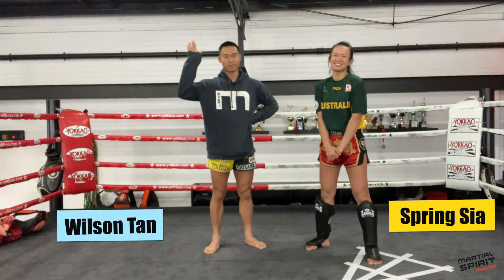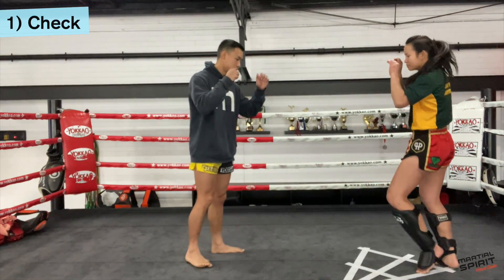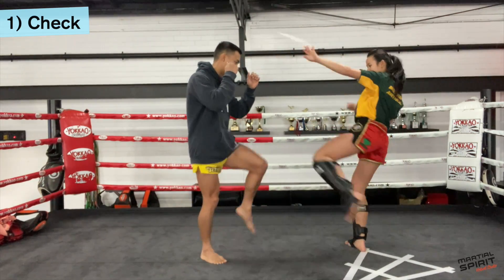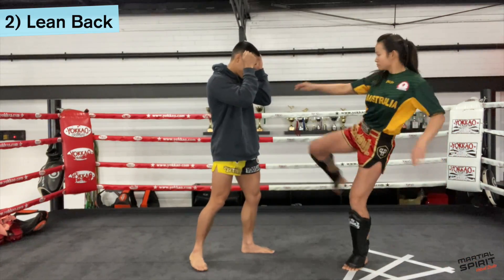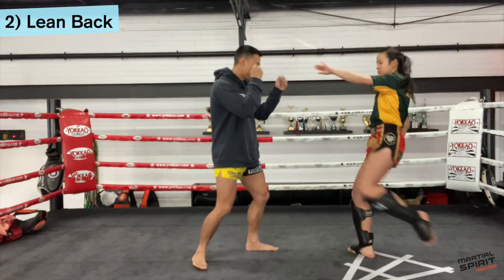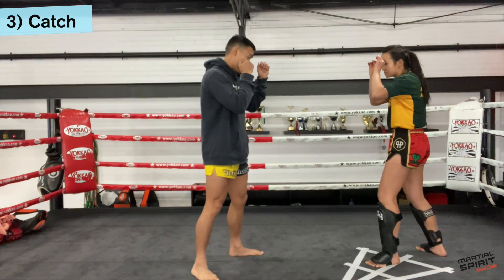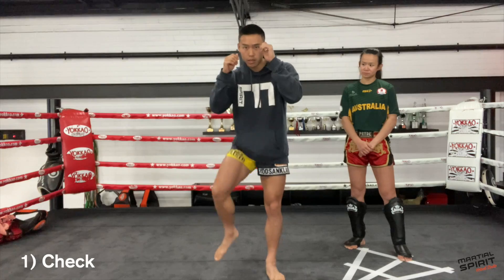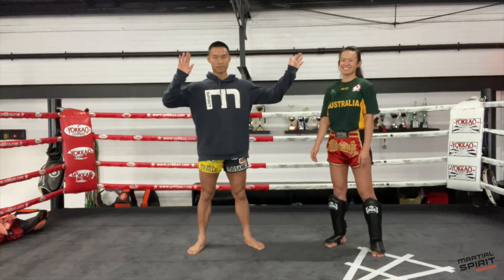3 Basic Defences against Body Kicks // Muaythai Home Training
Hey team!

Hope everyone is staying healthy and active in iso (for us here in Melbourne ...!) :) We're back with an iso-friendly training video for some Muay Thai at home! If you have a housemate, partner or family member that is keen on training with you and learning some Muay Thai, we've put together this simple and basic series for home training.

In today's video we take you through 3 basic defences against a body kick!

1) Check 00:23
2) Lean 00:49
3) Catch 01:28

For similar partnered muaythai at home videos:

5 Basic Defences against Leg Kicks // Muaythai Home Training